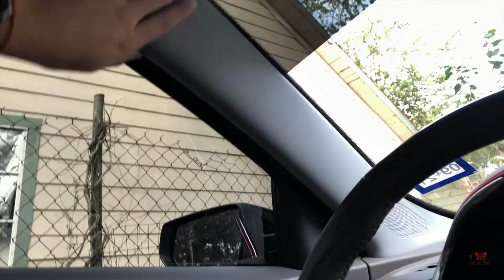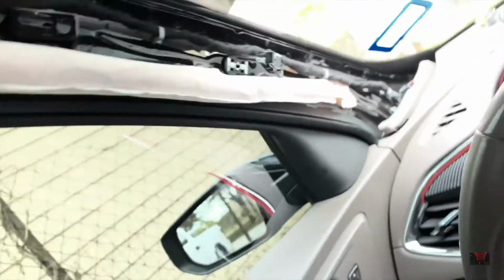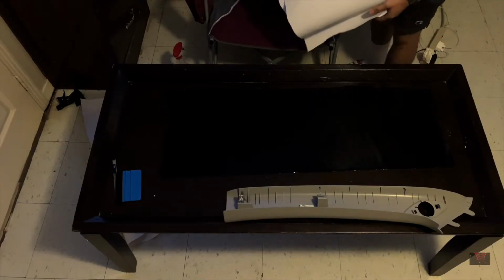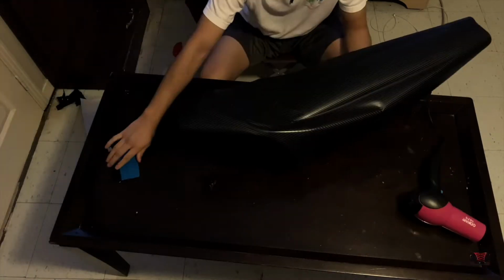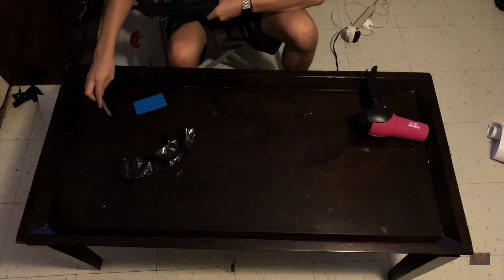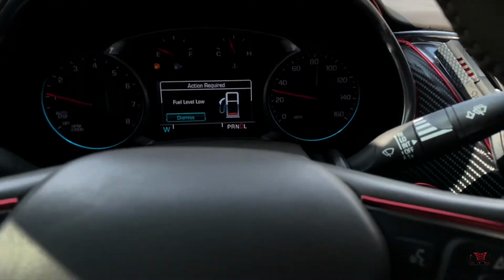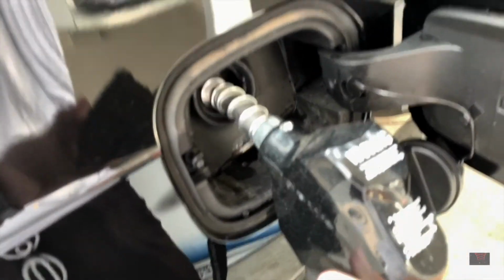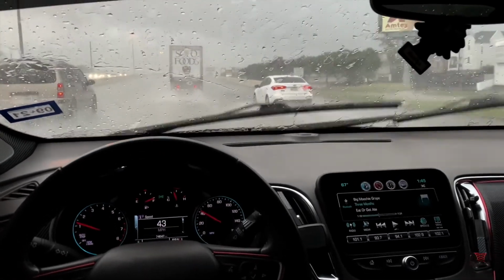Carbon Fiber Interior Pillar Wrap 4D DIY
Folow my IG for crazy pictures